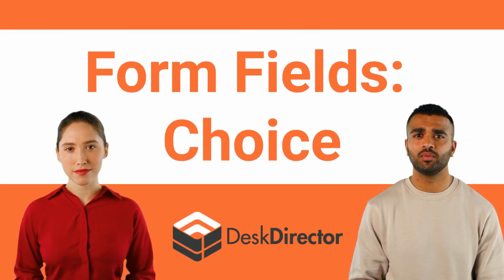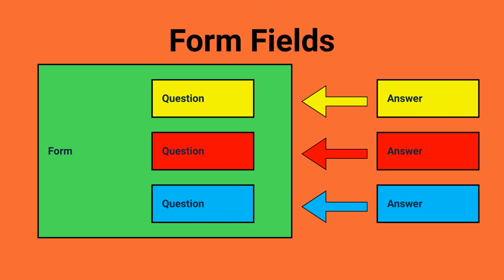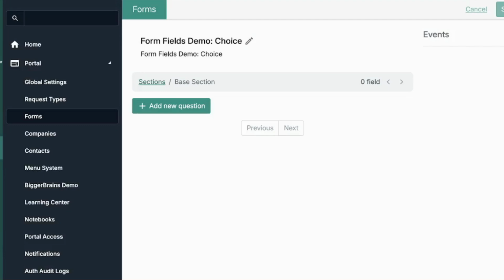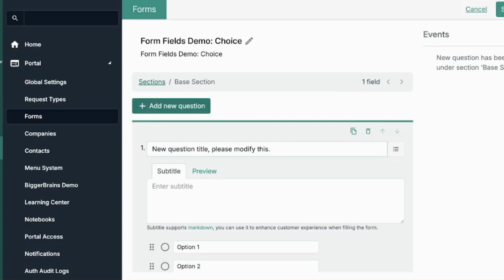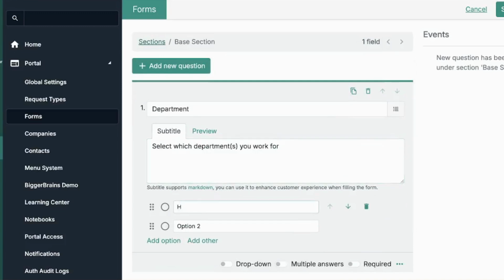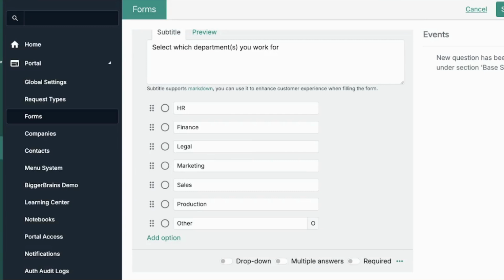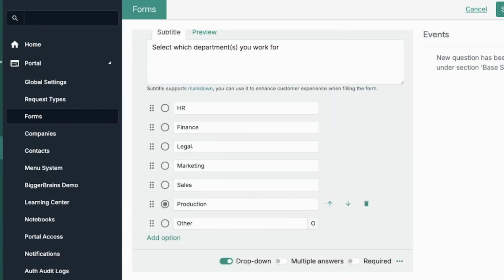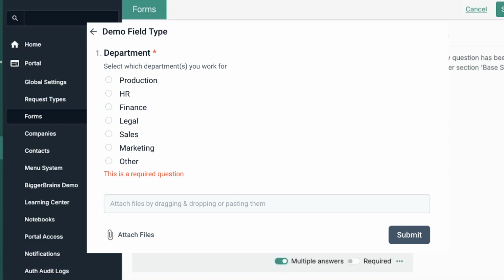Fun with Forms - Form Fields: Choice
Welcome to Fun with Forms! DeskDirector Forms are an integral part of the ticketing system. In this tutorial you will learn about the choice field and how best to utilise it. Follow-up for further information in the Knowledge Base